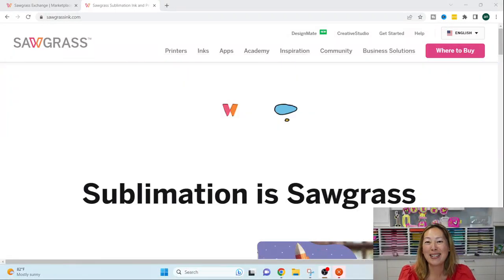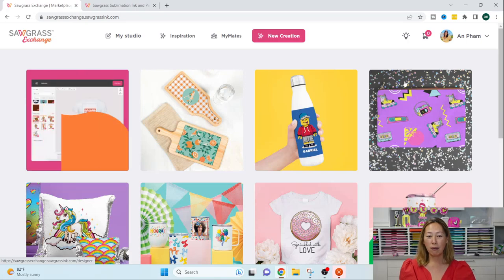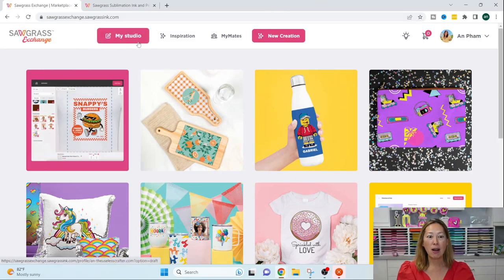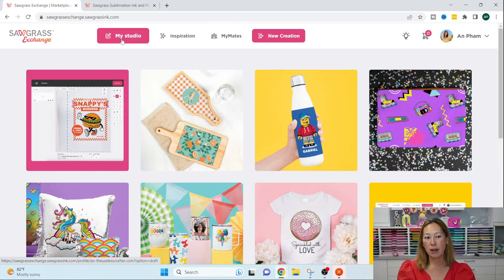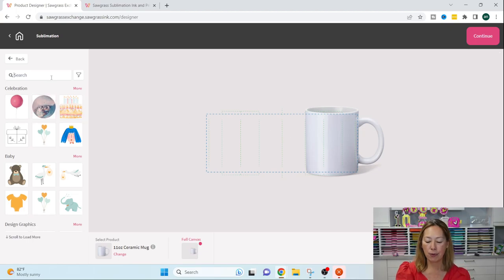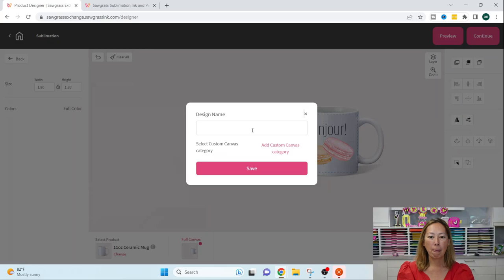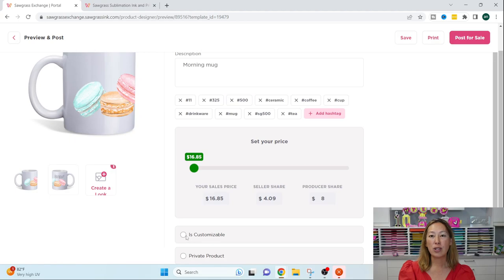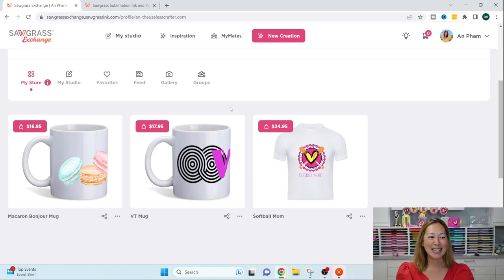Revenue Stream for Designers & Creators - SawgrassExchange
Hello and welcome to a new video from The Useless Crafter! This time I will talk about how graphic designer and craft file creators can make money on SawgrassExchange.